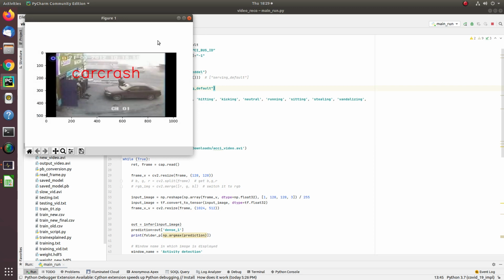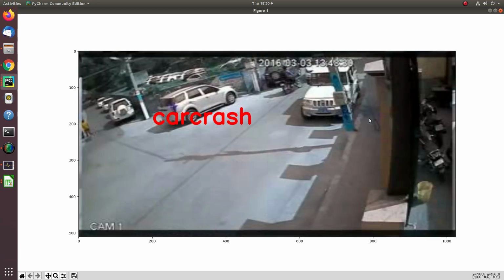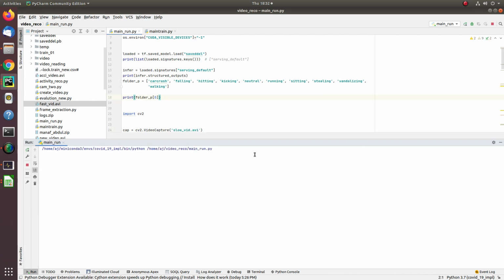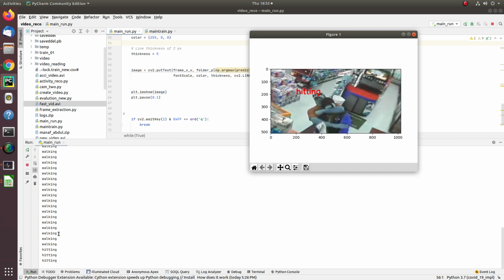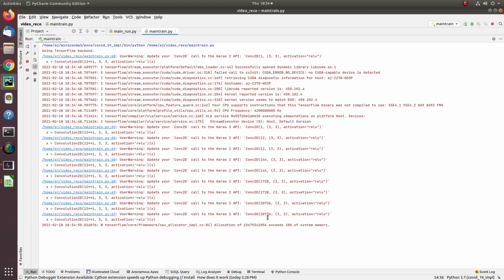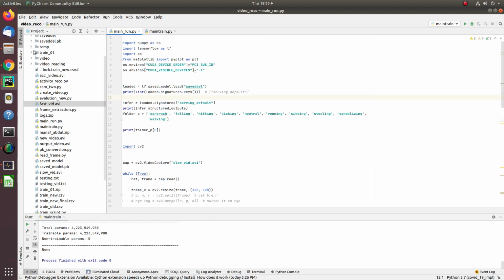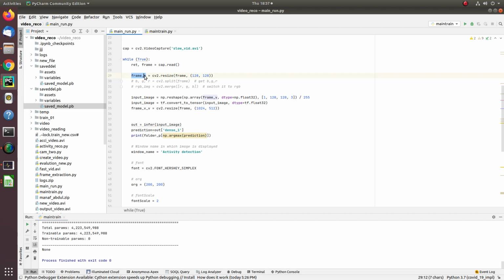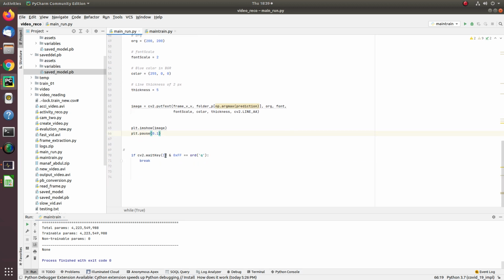Actionable AI| Tensorflow | Accident| Fight| Stealing Detection System| +91-9872993883 for query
Hello guys,

In this video you'll see how by using tensorflow, you can create a system that is capable of detecting real-life accidents, fights and robbery. AI can definitely provide a secure future, you just have to use it the right way by implementing perfect methods and techniques.

For more information or thesis related project help,

How we at RIS help you with the Tensorflow Actionable AI System | AI related thesis?